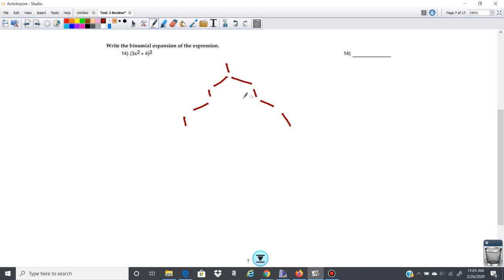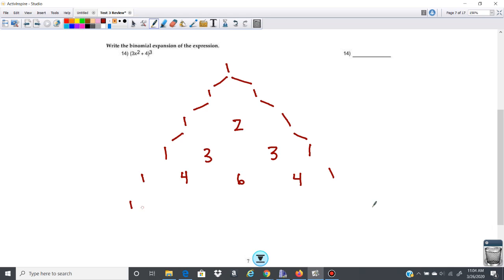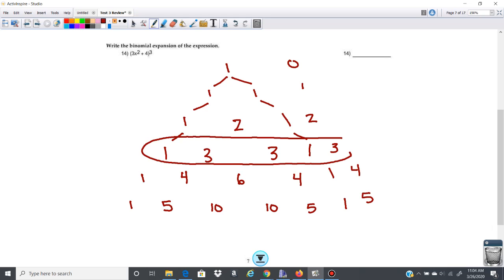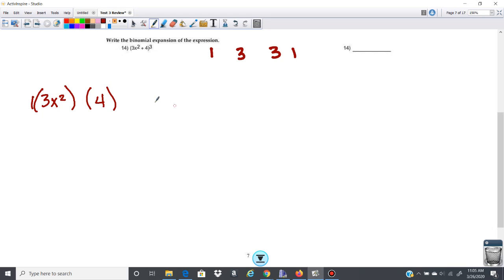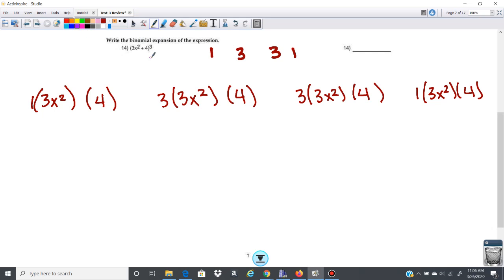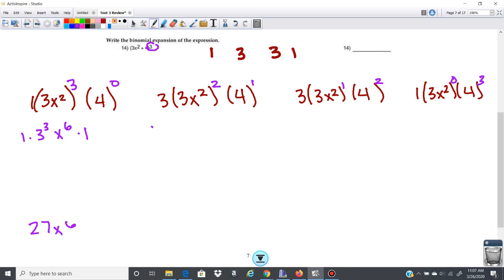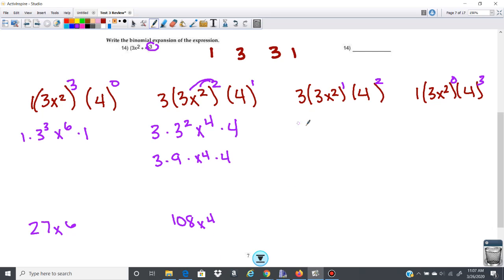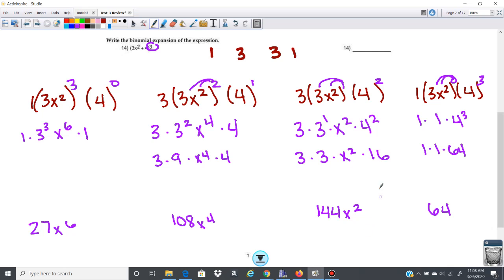Binomial Theorem 1